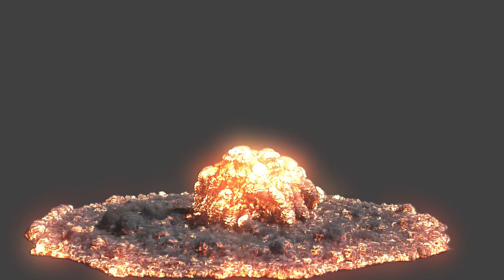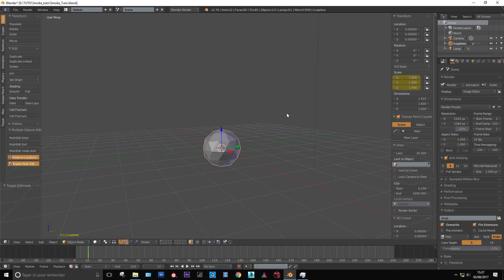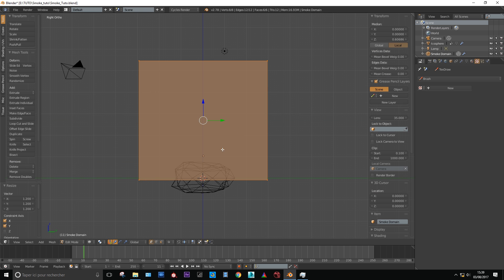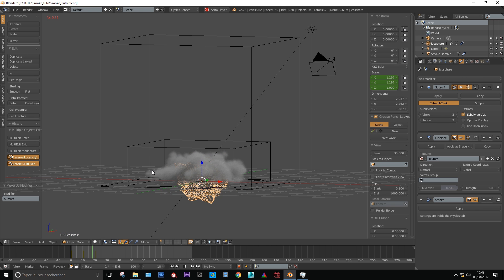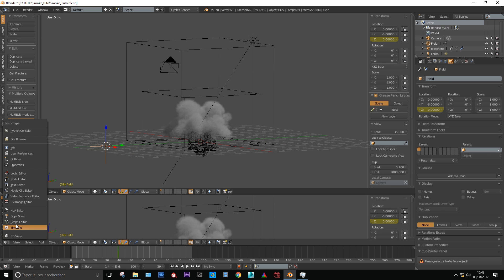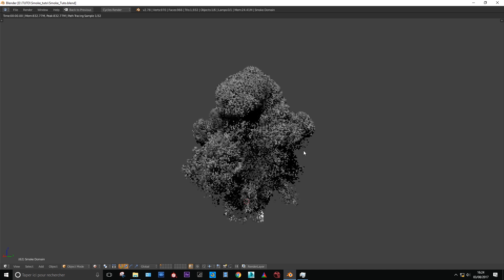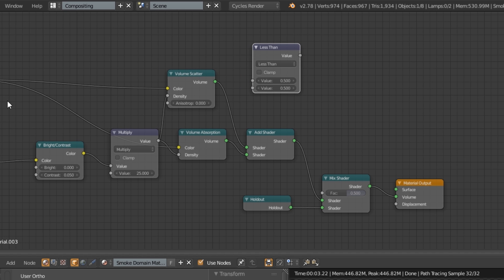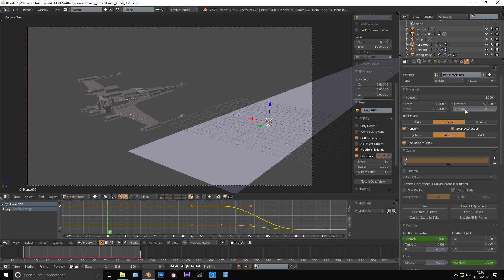Blender High resolution smoke simulation Tutorial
Hi everyone,
I finished the recording of this tutorial about High résolution smoke simulation in blender.
The key is to add turbulence into your smoke to create small details in it and in this quick video i show you how to do it. You can apply this method to any type of smoke simulation, like from particles, animated shape or else. Also i tried to explain why and for what reasons high resolution division should be used in my case.

Here is a link to create an emitter from the contact of two objects :
Skip the particles setup part and add smoke if you like to creat something like i did in the plane crash video.

As usual, i am here to respond to any of your questions, just ask them in a comment.

Best,

Albin

I'm selling 3d model scan based and retopologized profesionnaly for a really good Price/quality ratio :